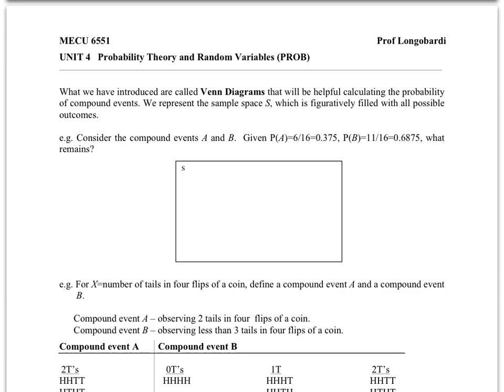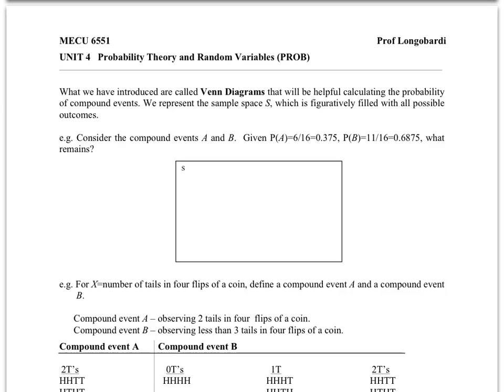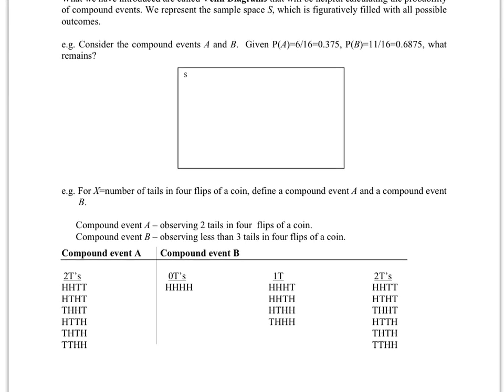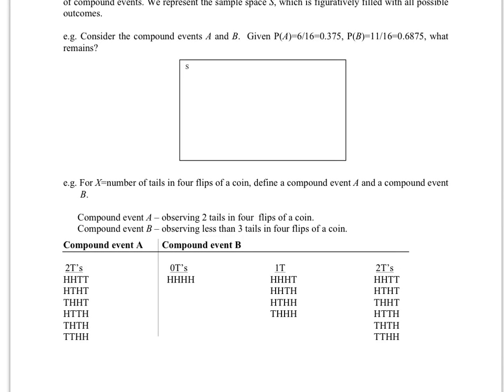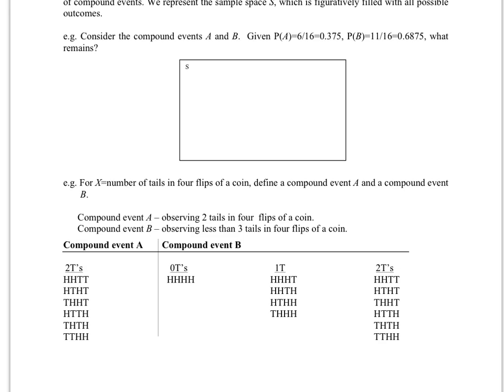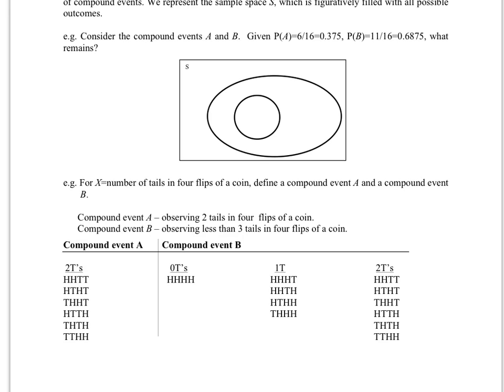V52 - UNIT 4 PROB Lecture Notes pg 10